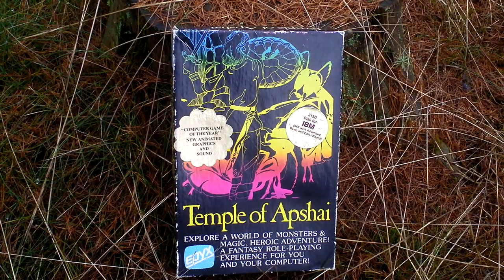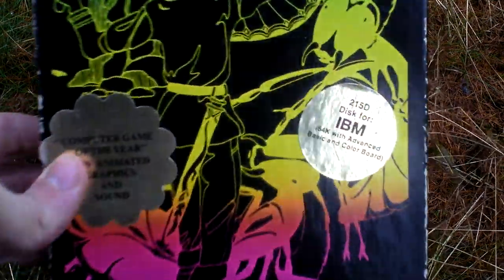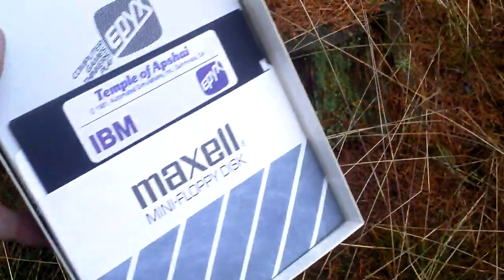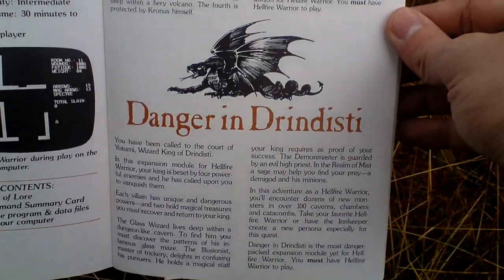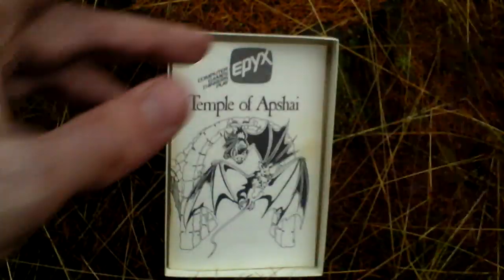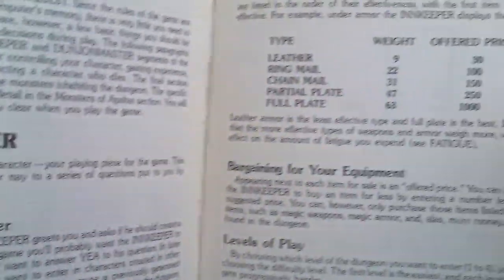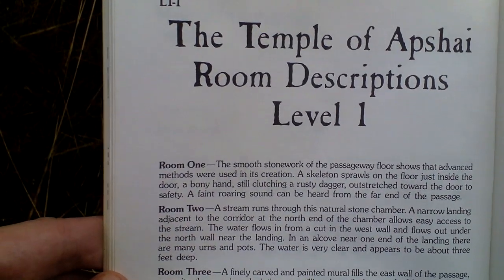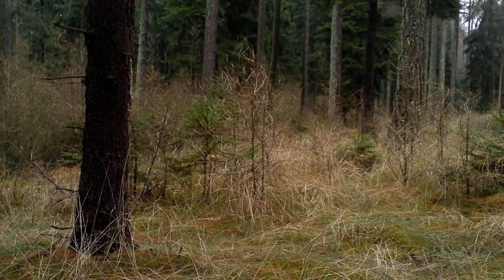Temple of Apshai Unboxing (PC) ENGLISH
Temple of Apshai

Developer: Automated Simulations, Inc.
Year: 1982
Genre: RPG
Platform: PC
Edition: US

mobygames.com: Temple of Apshai is the first in Automated Simulations' Dunjonquest series of role-playing games series and one of the first computer role-playing games. The game could be described as a graphical "roguelike", but actually it resembles the mainframe classic DND more, as you cannot see the whole level, but only your surroundings. Furthermore, the level maps are not randomized like in Rogue. Still, the gameplay has a lot in common with Rogue and other early dungeon crawls: A solo character explores a monster-infested, multi-level dungeon to grab some treasure, everything in top-down view. The game starts at the Innkeeper by creating a new character (if you already played the game, you can use characters that you created). You get different stat values (in Dungeons & Dragons style) as well as an amount of money that you can spend on weapons, armor and other equipment. Alternatively, you can just enter the stats to "import" characters from other role-playing games (this is also used as a primitive "save / load game" mechanism). After character generation, you enter the dungeons. On the left, the current room of the dungeon is displayed; the character status and other info are displayed on the right. One thing that sets Temple of Apshai apart from other rpg is that the manual contains detailed room descriptions for each room (that may contain hints about traps or treasures), to create atmosphere despite crude graphics. You move about and perform actions like opening doors, firing arrows, examining walls for secret doors etc. by pressing key commands. Moving is also done without cursor keys: You turn your character into the direction you want to go and then move him forward by 1 to 9 steps, also selectable by single keystrokes. But take care of fatigue: If you keep running all the time, your fatigue rises, and if it reaches 100%, you cannot move or act for some time -- which can be deadly in the presence of, say, a Giant Bombardier Beetle. Each room may contain treasures to pick up (sometimes just trash, sometimes gold, sometimes useful items), secret doors which lead to hidden parts of the dungeon and traps, which obviously should be avoided (you can try to search for them). Of course, you will also encounter monsters -- a variety of undead or giant insects -- which you have to fight using turn-based combat. Apart from the normal attack, there is also the thrust (which is more effective, but risky), and you can also fire arrows at distance or parry. To avoid a fight, you may also try to speak to them. If you return to the Innkeeper, you gain experience, which increases your stats.